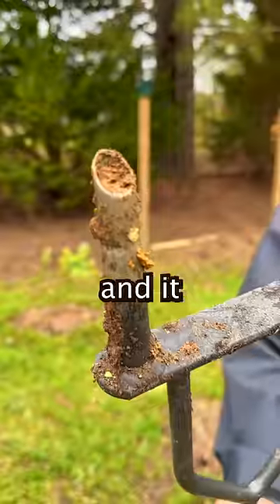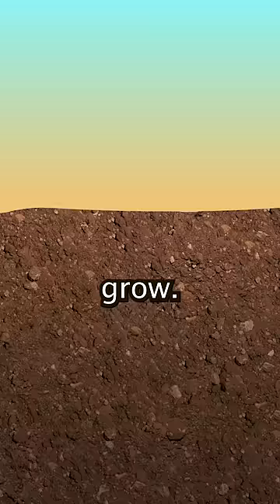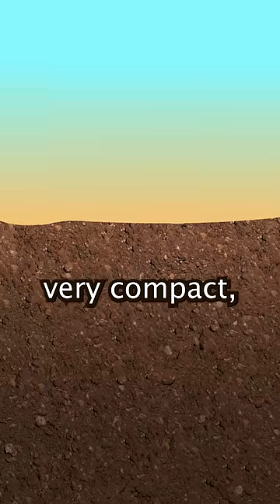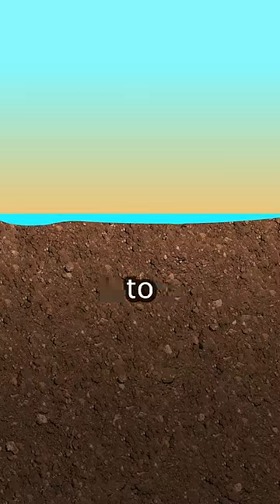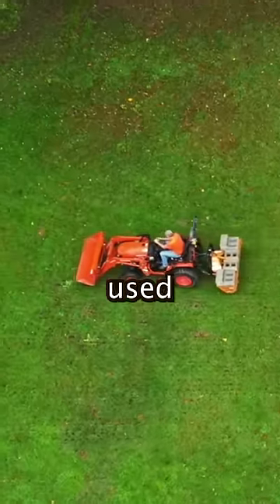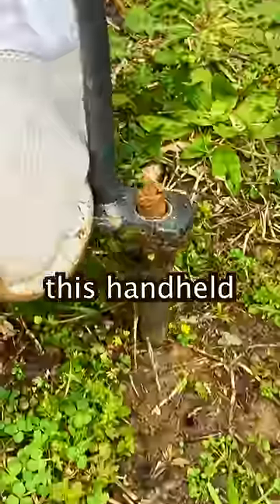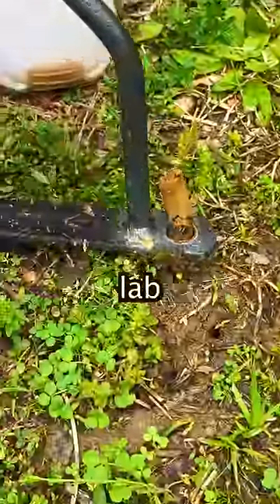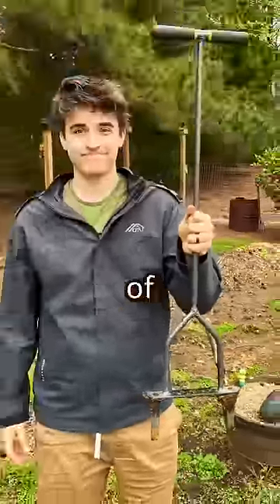The Secret to Better Soil